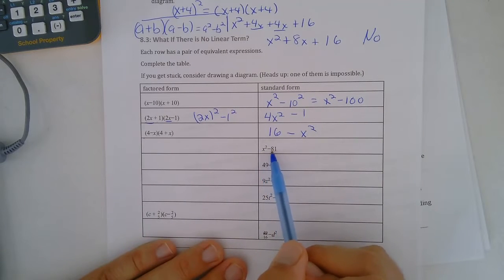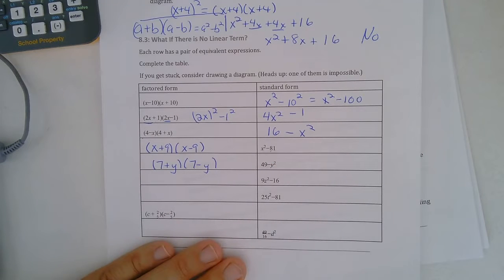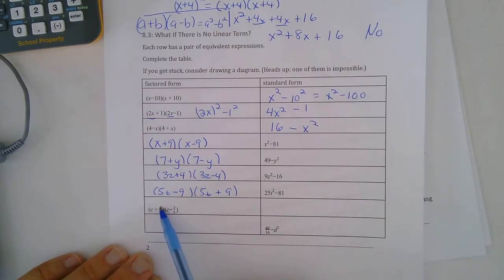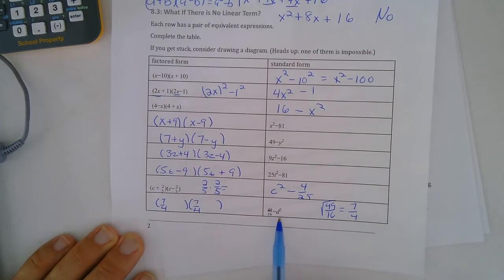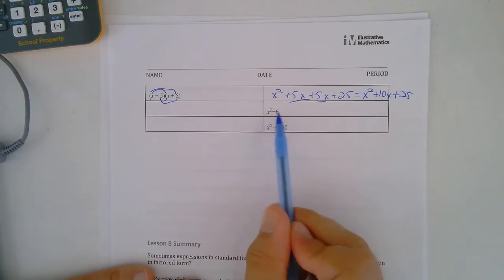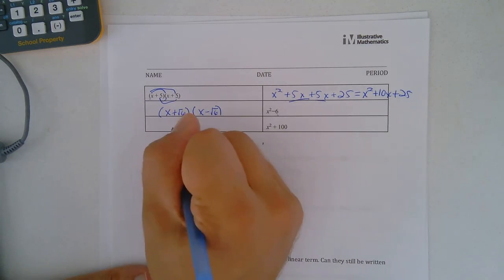8.3 What If There is No Linear Term?